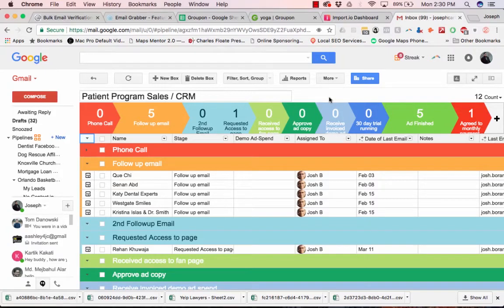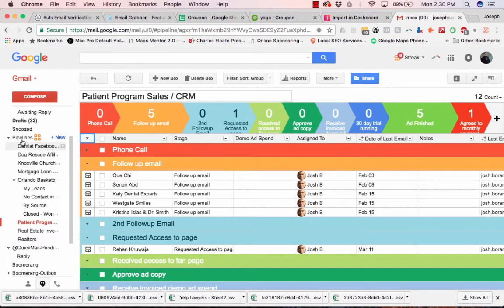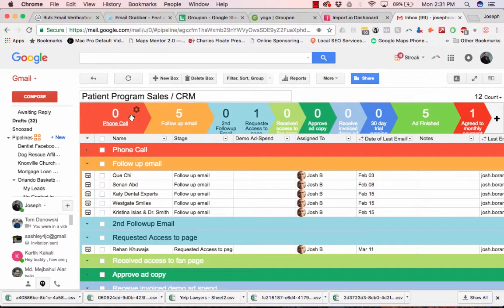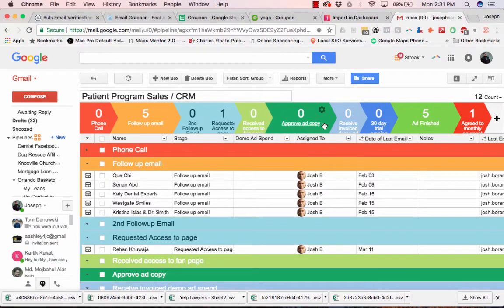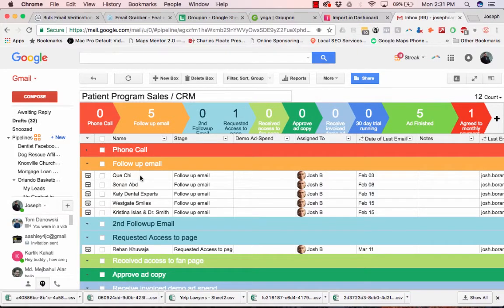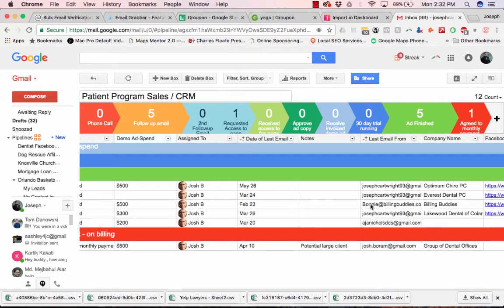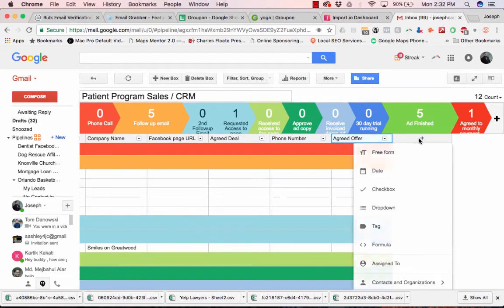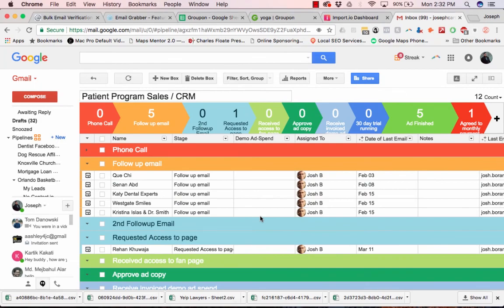Using Streak to Organize Your Leads